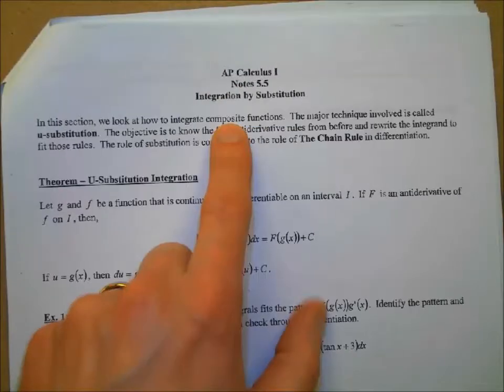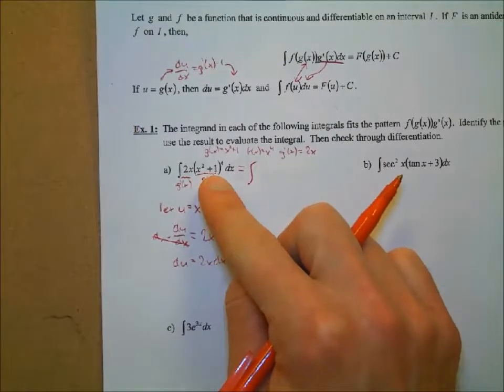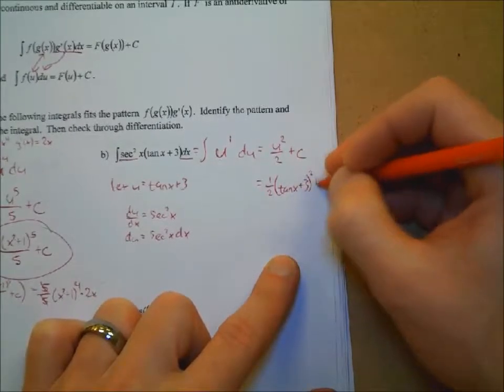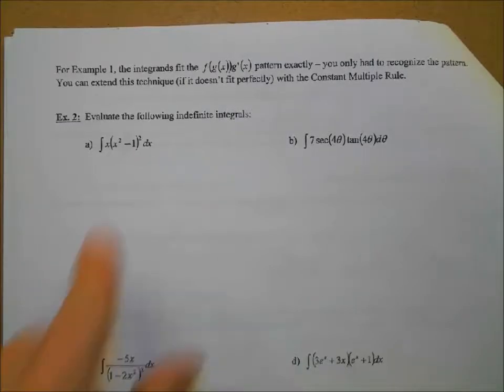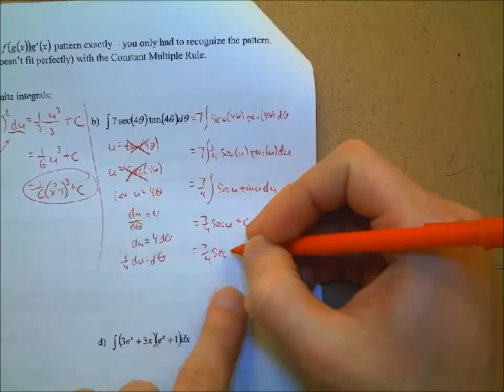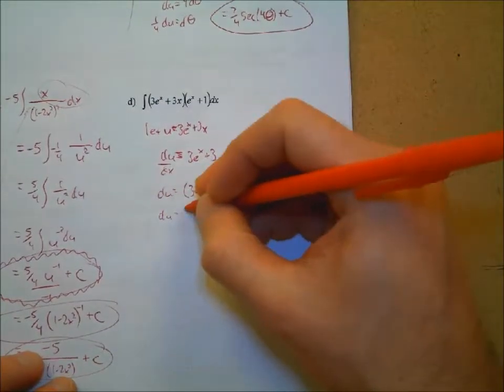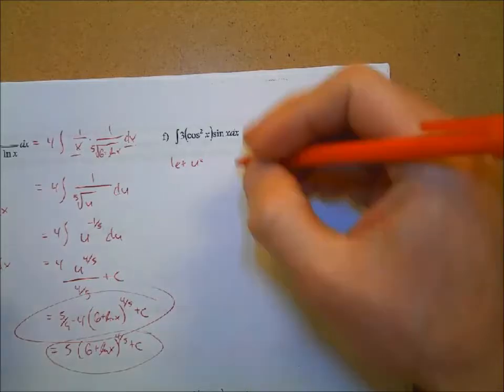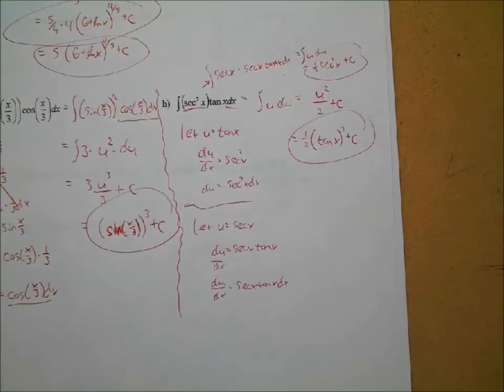12/11/2017 Integration by Substitution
HW: Section 5.5 #(17-33,49-63)odds AND Problem Set #5